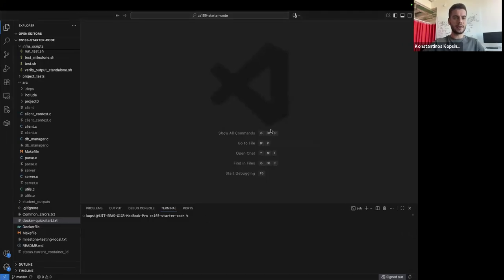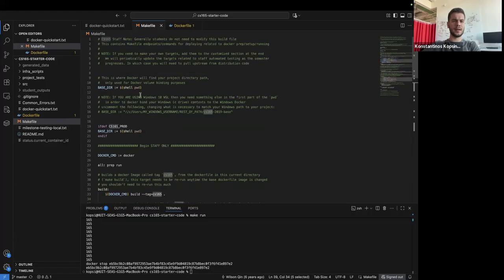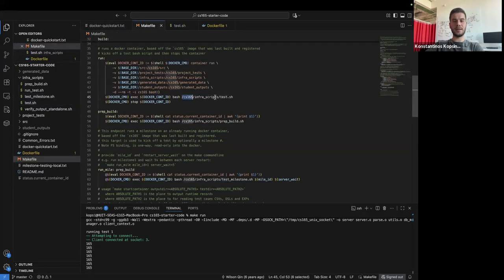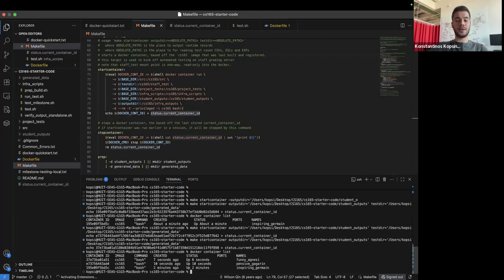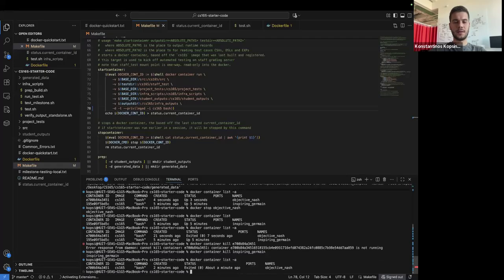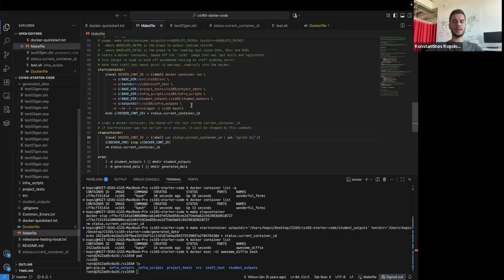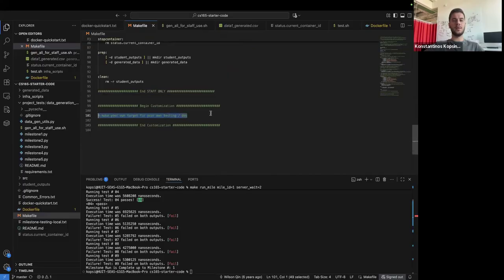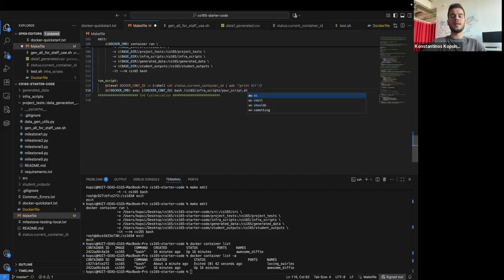Harvard CS165 - Section: Docker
Recorded for the Fall 2025 session by TF Konstantinos Kopsinis.